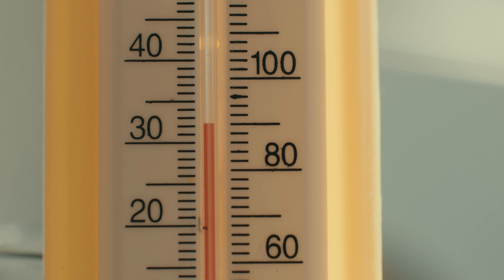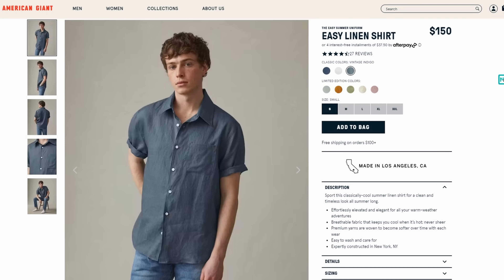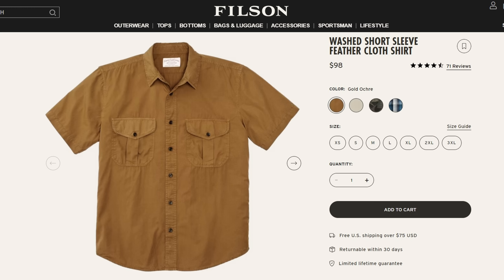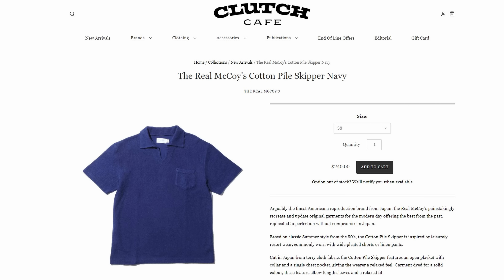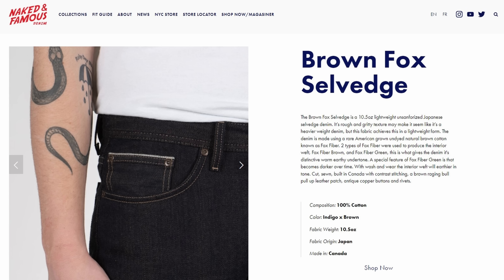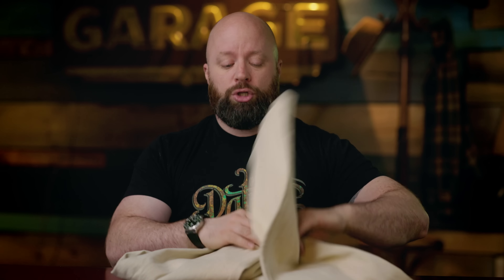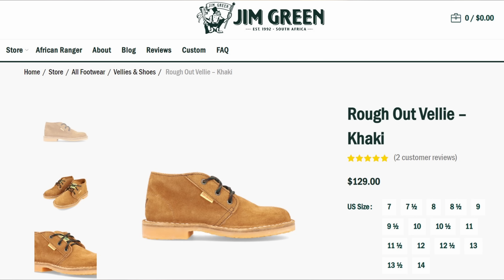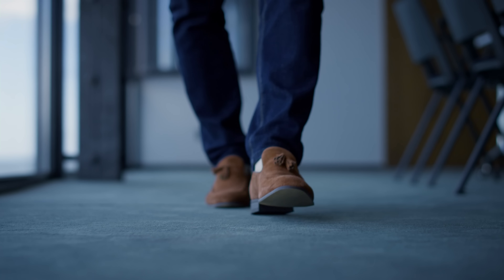Beat the Heat in Style: How to Rock Rugged Summer Looks!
Maintaining your rugged style in the summer isn't as hard as most people imagine. Call it what you like: heritage style, rugged style, it's a look that has its roots in workwear. By swapping chambray for linen, heavy and dark denim for light, we can easily create the summer version of that classic fall style. Stay away from oversized, baggy cargo shorts, lame graphic tees, and loafers!

Products in this video:
**Shirts

6. Made in USA Tee Shirt

Timestamps:
0:00 Summer Style
1:02 Shirts
4:29 Pants and Shorts
6:32 Footwear
9:22 Accessories